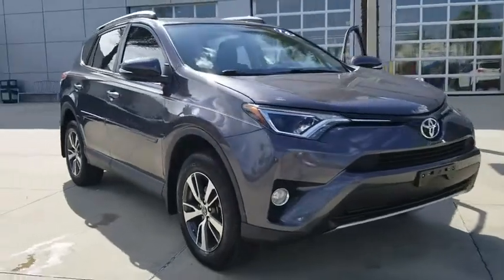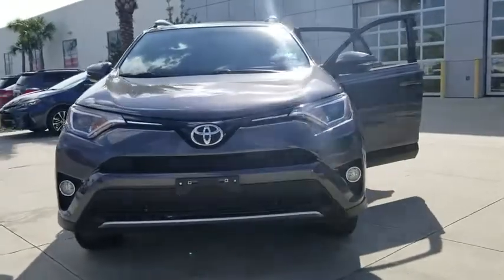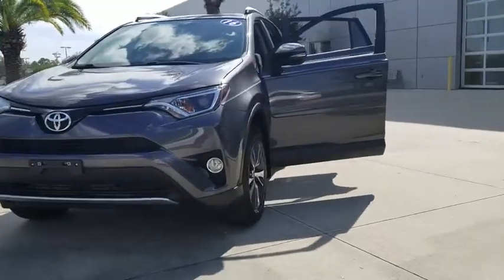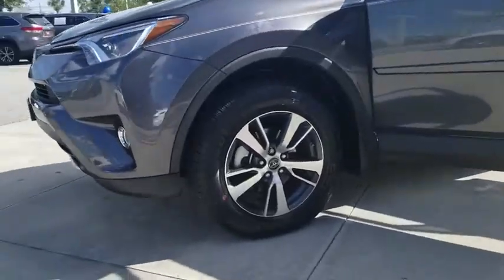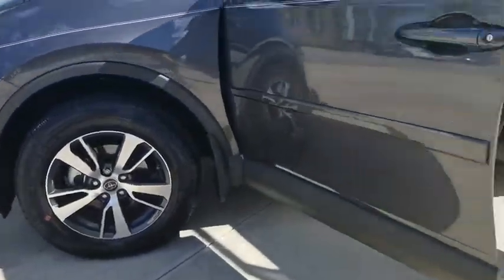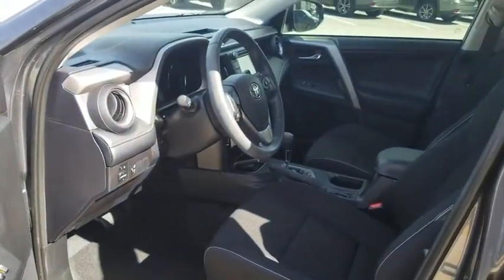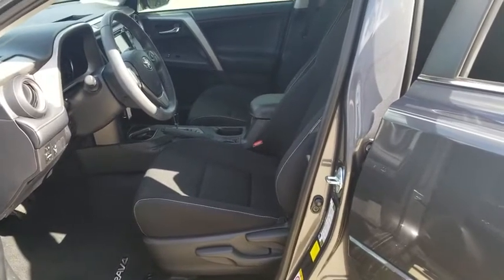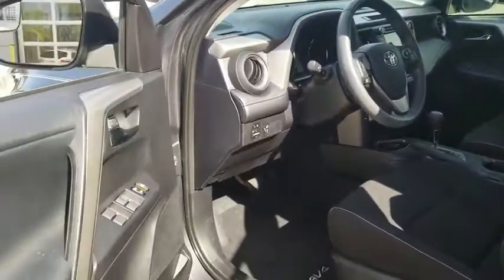2016 Toyota RAV4 Jacksonville, Arlington, Orange Park, Nocatee, Palencia, FL GW264649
Magnetic Gray Metallic Used 2016 Toyota RAV4 available in Jacksonville, Florida at Coggin Toyota (Ave). Servicing the Arlington, Orange Park, Nocatee, Palencia, FL area.

Certified CARFAX One-Owner. Clean CARFAX. extra clean serviced here priced to sell juast will not last at this price Gray Cloth, 6 Speakers, AM/FM radio: SiriusXM, Panic alarm, Power windows, Radio data system, Radio: Entune Audio Plus AM/FM/MP3/WMA Playback, Remote keyless entry, Speed control, Spoiler, Steering wheel mounted audio controls, Tachometer, Telescoping steering wheel, Tilt steering wheel, Trip computer.30/23 Highway/City MPG Odometer is 9135 miles below market average!2.5L 4-Cylinder DOHC Dual VVT-i 6-Speed AutomaticAwards:* 2016 IIHS Top Safety Pick+ * 2016 KBB.com 10 Best SUVs Under $25,000